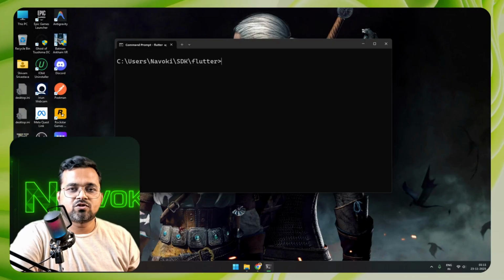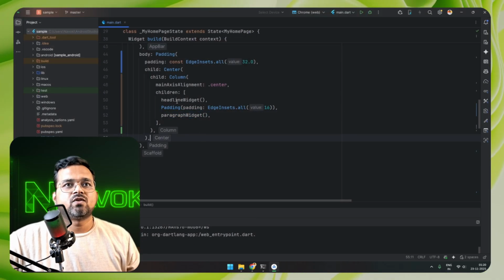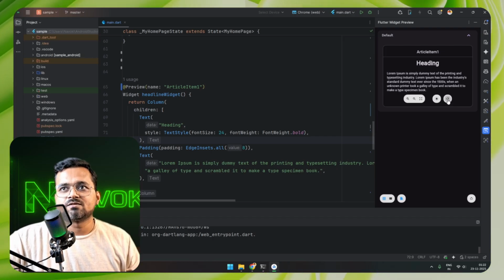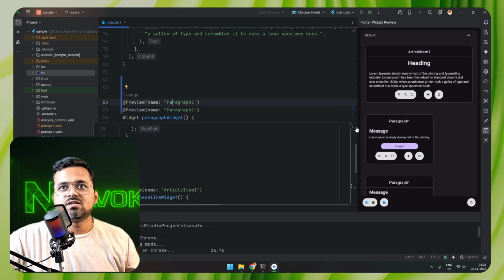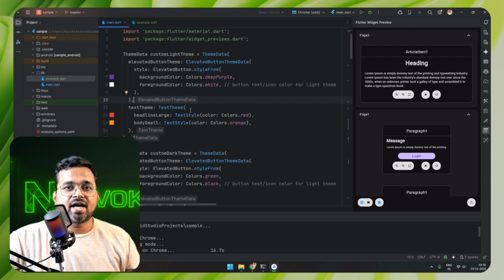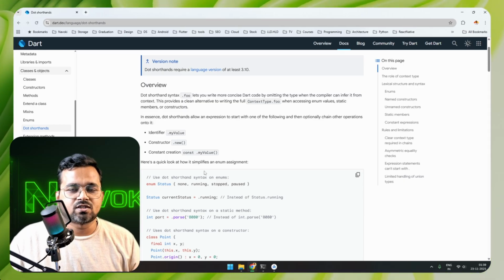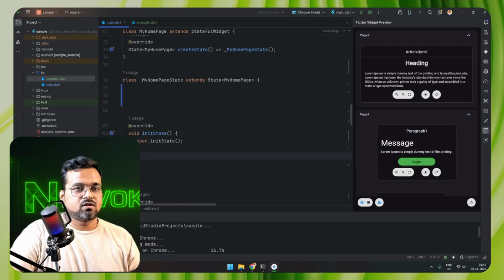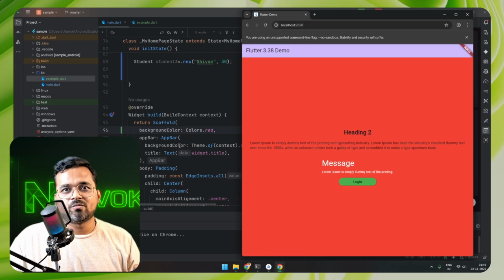TOP 3 Flutter 3.38 Updates You Need to Know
🚀 Flutter 3.38 is Here! | New Features, Performance Upgrades & UI Improvements

Flutter 3.38 just landed and it brings powerful new features that make app development faster, smoother, and more fun for developers! In this video, I’ll walk you through everything new in Flutter 3.38 and how you can start using these features in your real-world apps.

✅ What you’ll learn in this video:

00:00 Introduction
00:19 How to Enable Flutter Widget Previewer in Android Studio
02:51 Preview Annotation for Flutter Widget Preview
04:51 Enable Flutter Widget Preview in Chrome Browser
08:00 Handle Light /Dark Theme in Flutter Widget Preview
09:54 Dart Dot Shorthand - Primitive Types
11:35  Dart Dot Shorthand - User Defined Types

If you’re a Flutter developer, mobile app developer, or just getting started with cross-platform development, this video is for you.